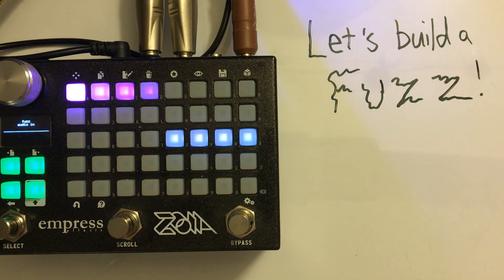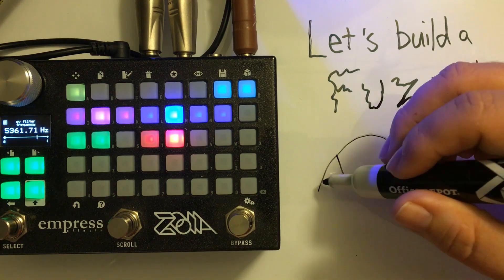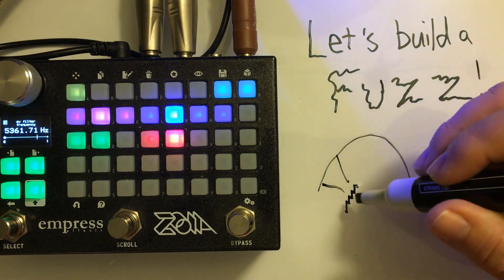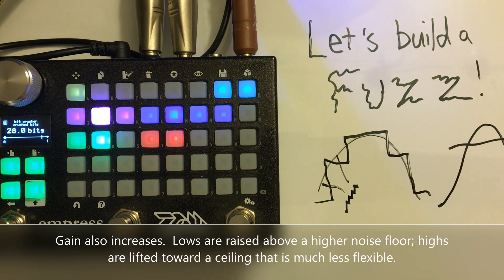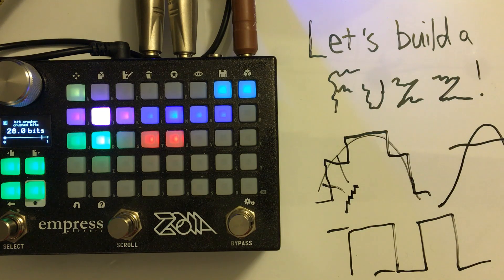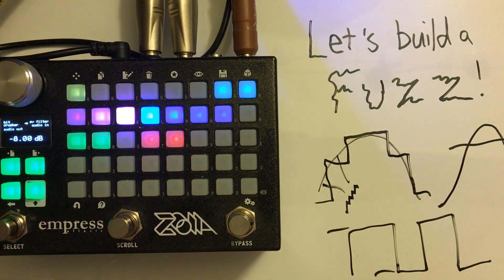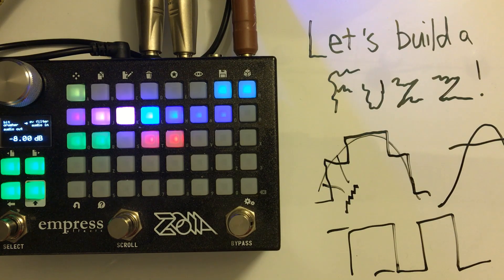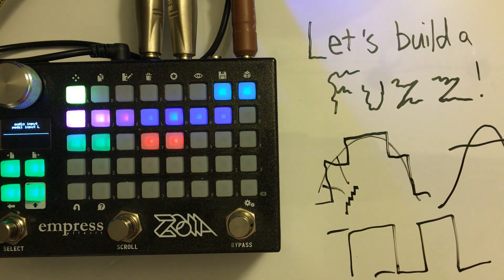Empress ZOIA tutorial: "Let's build a fuzz"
Building a high gain fuzz from bit crushers and moxie, by gosh!

A special thanks to my patrons on Patreon for their support: Rob Flax, Stepan Grammatik, brockstar, Mats Unnerholm, D Sing, Will Scott, drew batchelor, Miguel, Steve Bragg, Joab Eastley, Tomi Kokki, Mitch Lantz, Ben Norland, Daniel Morris, Roman Jakobej, Mark Crosbie, Steve Codling, Timothy Cleary, and Soren Made!